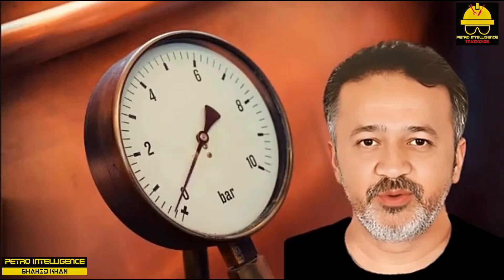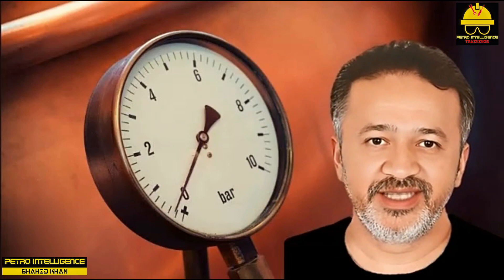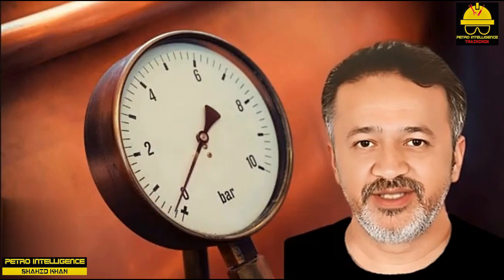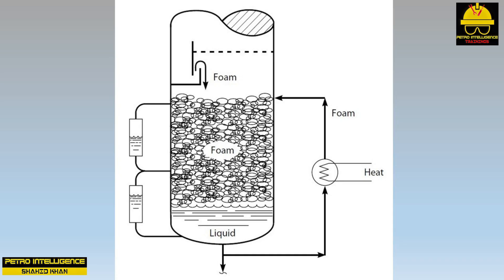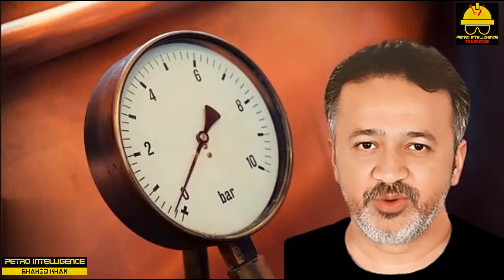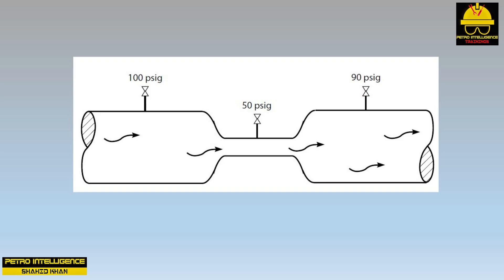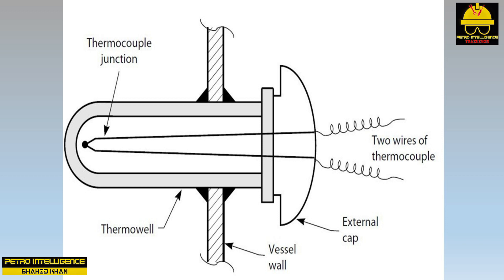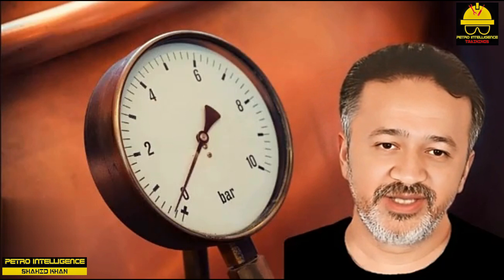Instrumentation & Control Demystified: Principles and Instrumentation Techniques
Instrumentation & Control (I&C) refers to the field of engineering that focuses on the measurement, control, and automation of industrial processes and systems. It involves the use of various instruments, sensors, controllers, and software to monitor, measure, and regulate physical parameters within a system.

The primary objective of instrumentation and control is to ensure the safe, reliable, and efficient operation of industrial processes. It involves gathering accurate data about process variables such as temperature, pressure, flow rate, level, and composition. This data is then used to make informed decisions and control the process to achieve desired outcomes.

Instruments and sensors play a crucial role in instrumentation and control. They are used to measure physical quantities and convert them into electrical signals that can be processed and analyzed. Examples of instruments and sensors commonly used in I&C include temperature sensors, pressure transmitters, flow meters, level sensors, analyzers, and actuators.

Control systems are another integral component of I&C. These systems use the data obtained from sensors to adjust and regulate the process variables in real-time. They employ controllers, such as programmable logic controllers (PLCs) or distributed control systems (DCS), to execute control strategies and maintain desired operating conditions. Control systems can be implemented using various techniques, including feedback control, cascade control, and advanced control algorithms.

Instrumentation and control find application across various industries, including oil and gas, chemical processing, power generation, manufacturing, water treatment, and more. They are vital for process optimization, improving efficiency, enhancing safety, and reducing human intervention in critical operations.

Advancements in automation and digital technologies have led to the emergence of smart instrumentation and control systems. These systems integrate sensors, data communication networks, and software to enable remote monitoring, predictive maintenance, and advanced analytics for improved process control and decision-making.

In summary, Instrumentation & Control is a multidisciplinary field that combines engineering, physics, and computer science principles to monitor, measure, and control industrial processes. It plays a crucial role in ensuring the efficient and safe operation of various systems, contributing to increased productivity, reduced downtime, and enhanced overall performance.